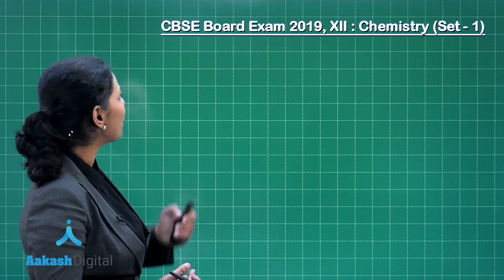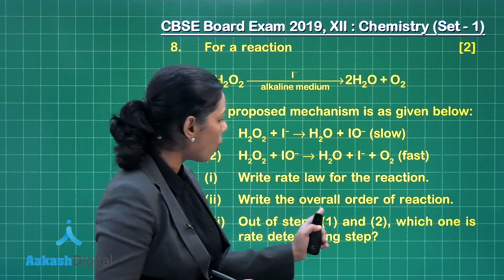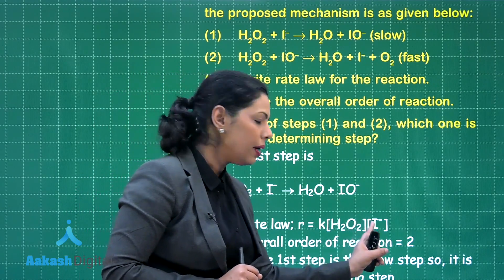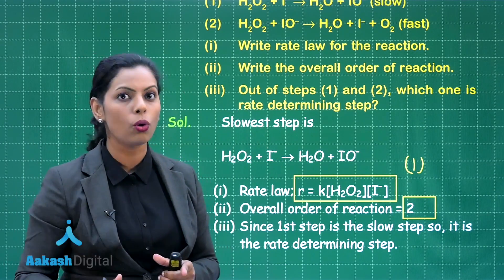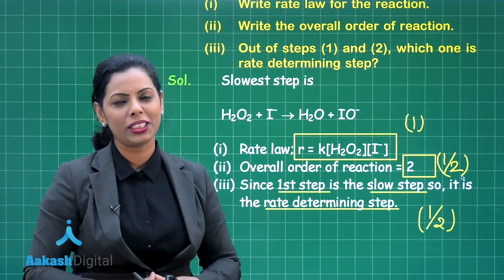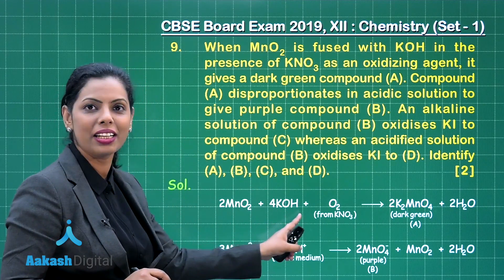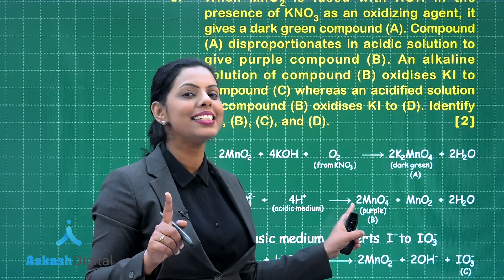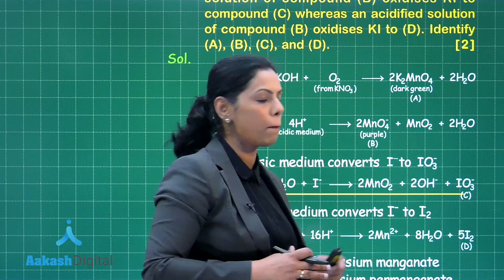CBSE Board Exam 2019, XII Chemistry Set 1 Q. 8 to 9 Answer Solutions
Measure your preparation at CBSE Class XII – Chemistry exam with our video answer solutions prepared by our subject expert For CBSE Class XII Chemistry answer keys,